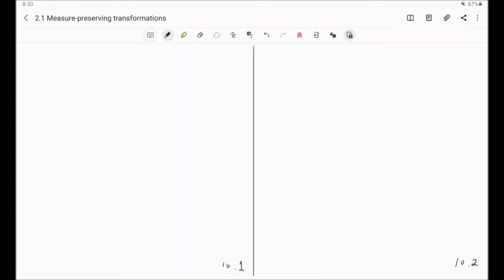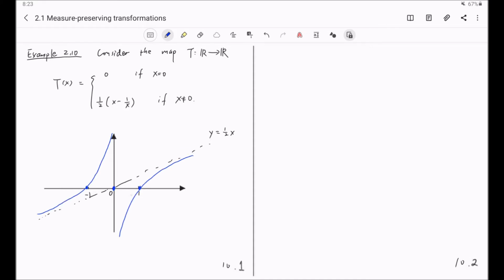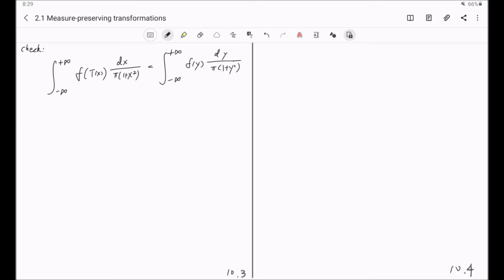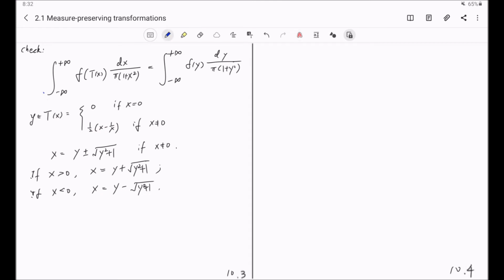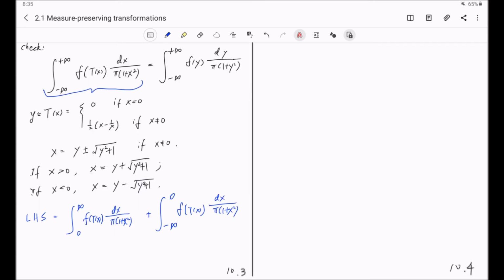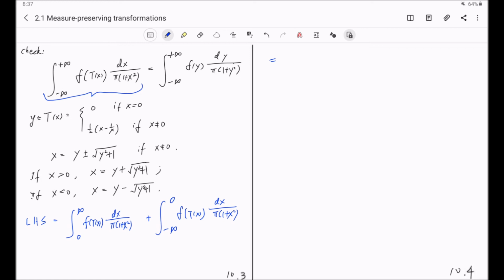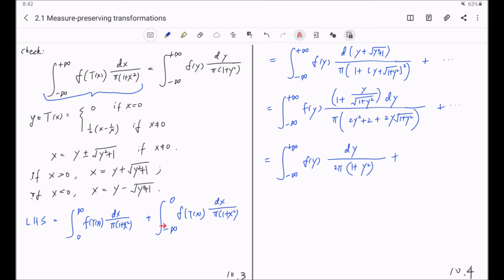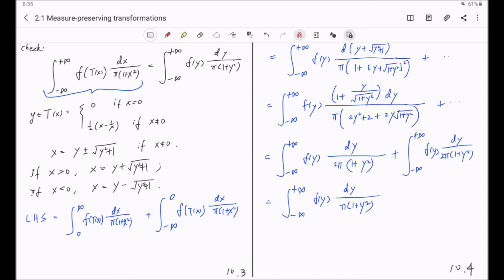Ergodic theory 2 1 k an interesting example equivalent to Bernoulli shift part 1